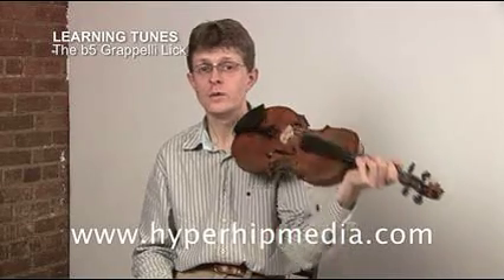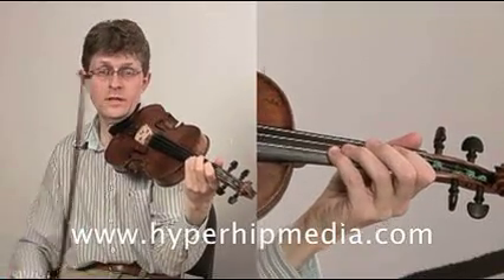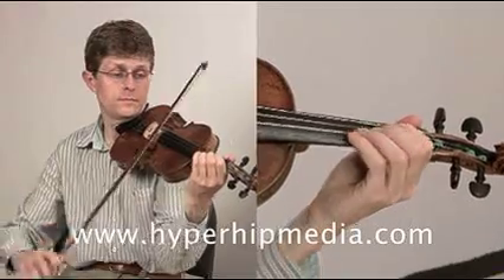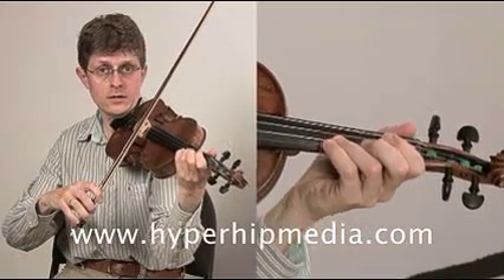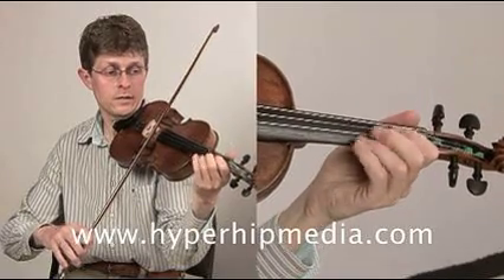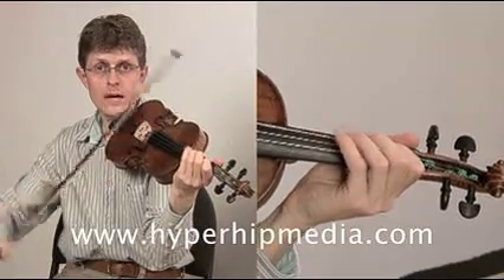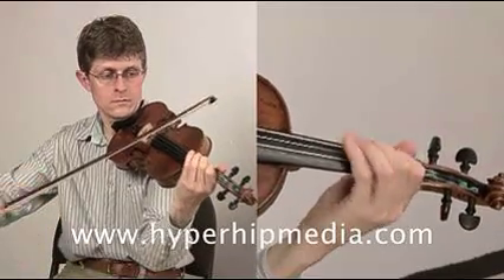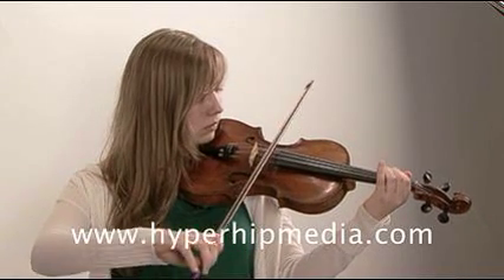Swing Violin Fiddle Lesson 6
Short instructional clip from Tim Kliphuis' instructional DVD on Hot Jazz Violin. Published by HyperHip Media Produced by Denis Chang.